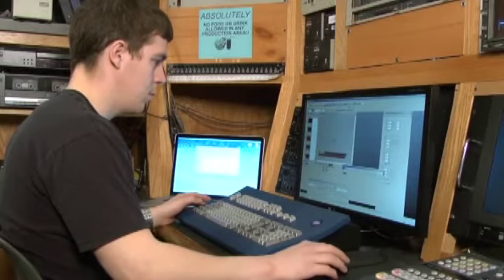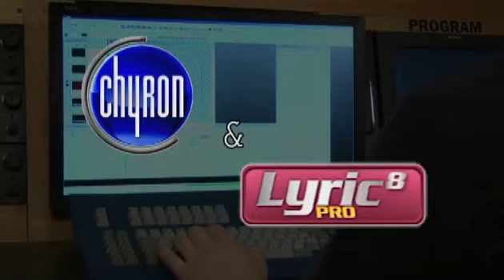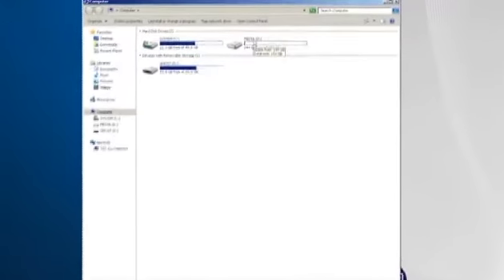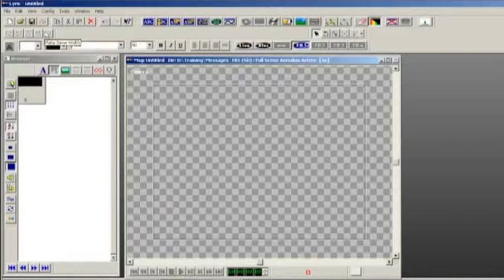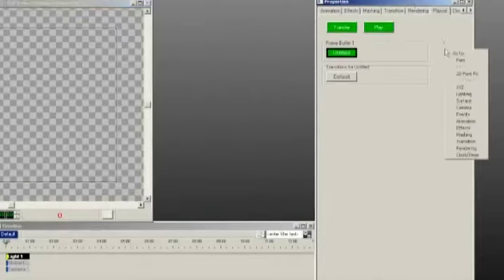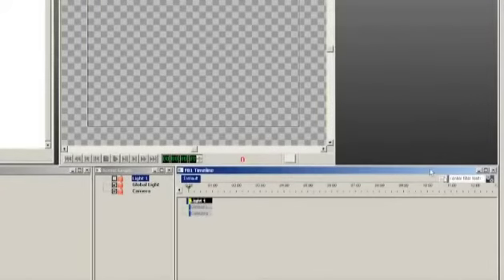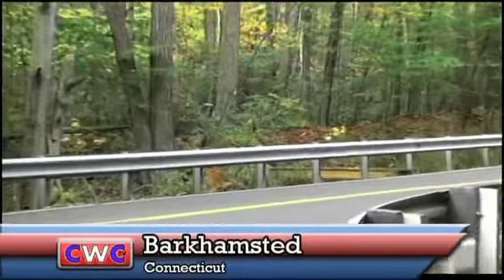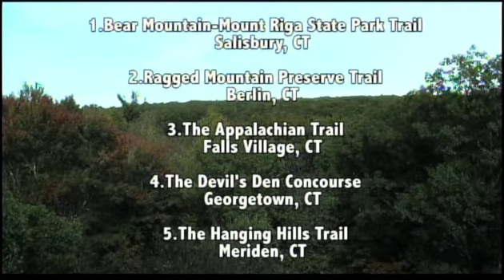Demo Reel 2014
My name is Michael Trudeau and I am a Middlesex Community College Graduate. During my time at Middlesex and working at a public access station, I have gained industry leading skills in television production such as pre production, production and post production.

I look forward with positive intentions in earning my place withing the industry.